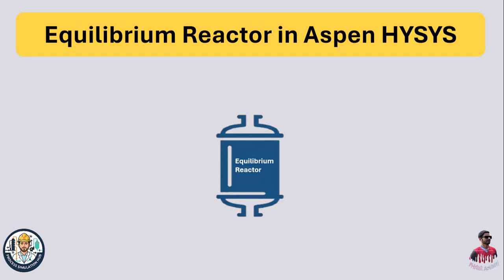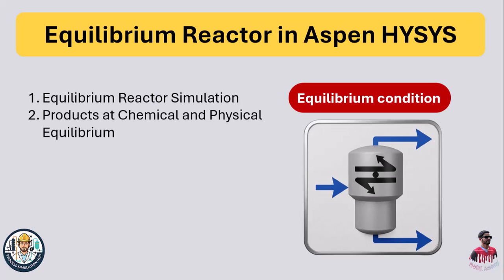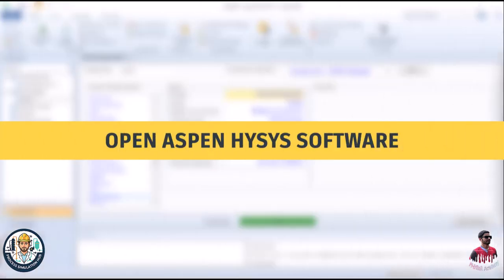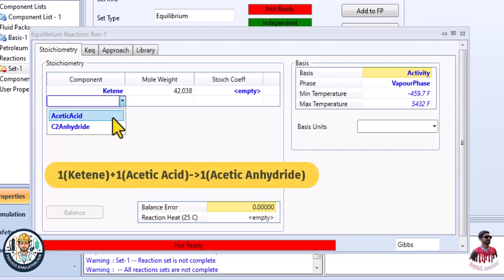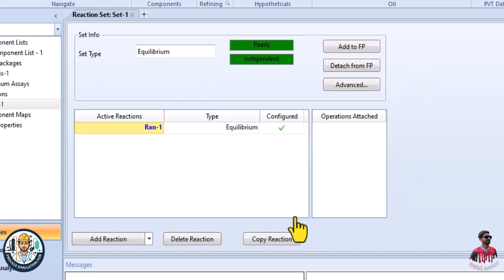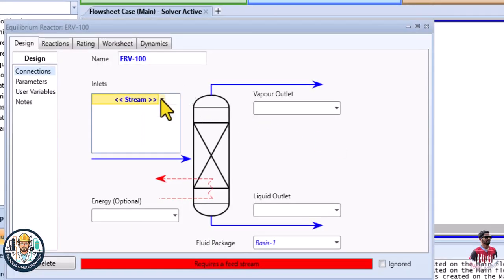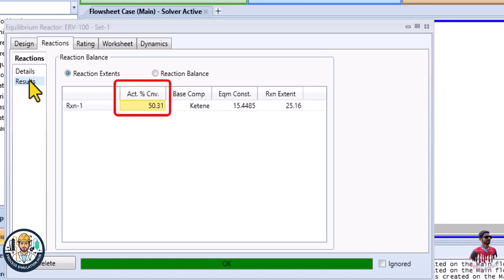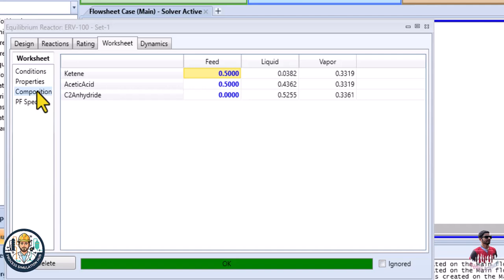Master Equilibrium Reactor in Aspen HYSYS | Reactor Simulation You Must Know!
This tutorial presents a rigorous step-by-step procedure for modelling an adiabatic equilibrium reactor in Aspen HYSYS for a homogeneous liquid-phase reaction system.

A single inlet feed stream containing ketene and acetic acid at specified temperature, pressure and molar flowrate is introduced into the reactor. The reactor is operated under adiabatic conditions, and chemical equilibrium is assumed at the outlet. The reaction leads to the formation of acetic anhydride, and the outlet stream composition and flowrate are determined through process simulation.

The video covers the following technical aspects:

✅ Selection and configuration of equilibrium reactor model
✅ Definition of stoichiometric reaction and equilibrium behaviour
✅ Specification of feed stream thermodynamic conditions
✅ Treatment of energy balance for adiabatic reactor operation
✅ Interpretation of simulation results and product stream properties
✅ Development of a simple process flow diagram for reactor system

This tutorial is particularly useful for:
• Undergraduate chemical engineering students
• Process simulation and design learners
• Professionals seeking practical Aspen HYSYS skills
• Reactor modelling and thermodynamic equilibrium studies

The concepts explained in this video help build a strong foundation in steady-state reactor simulation, reaction engineering, and industrial process analysis.